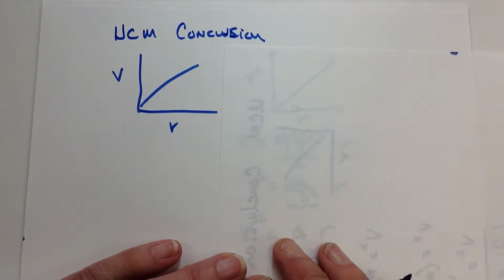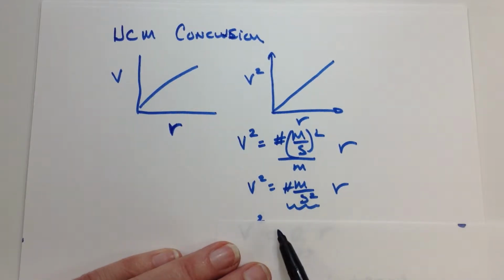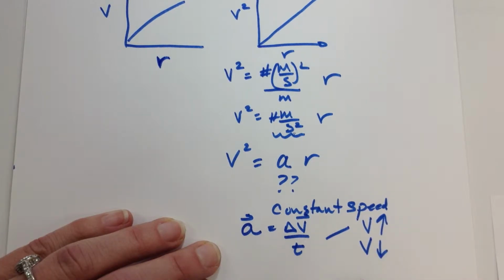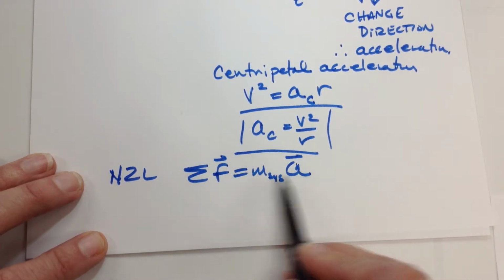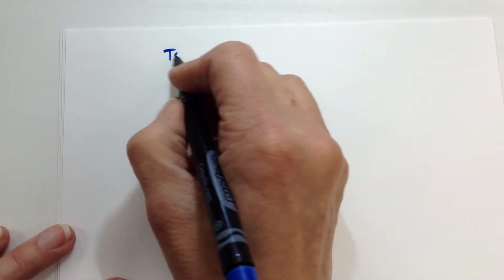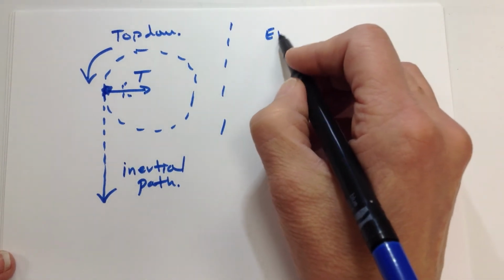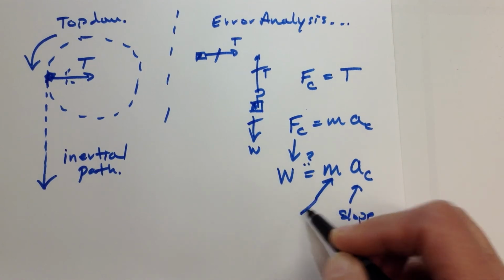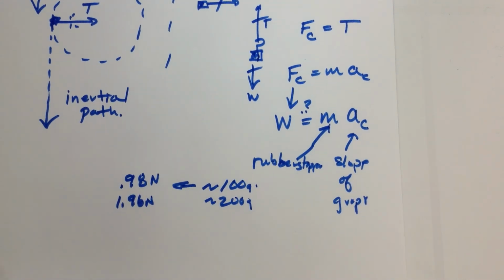UCM Lab Conclusion